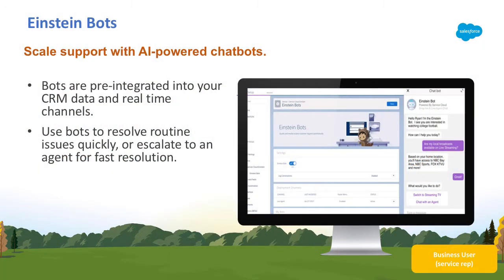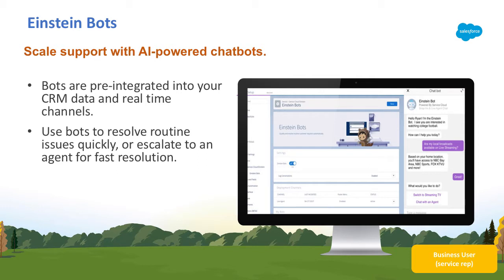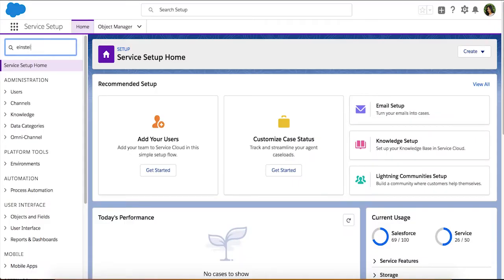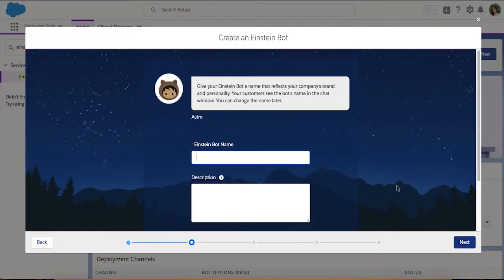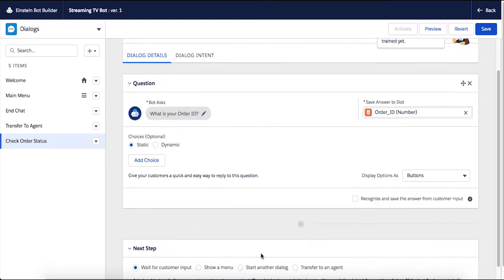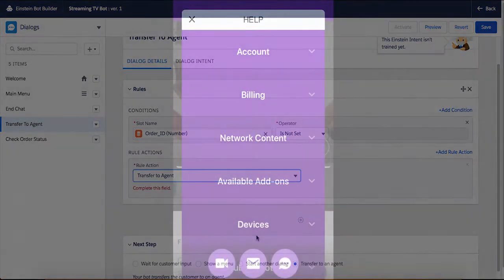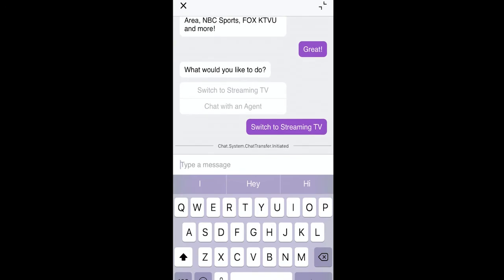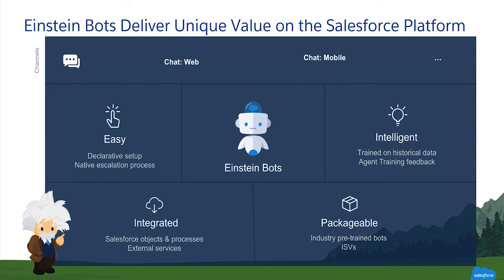Service Cloud: Einstein Bots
Scale support with AI-powered chatbots. Einstein Bots increase case deflection and reduce handle time and come preintegrated into your CRM data and real-time channels. Use Einstein Bots to collect and qualify customer information to resolve routine issues or seamlessly escalate to an agent for fast resolution.